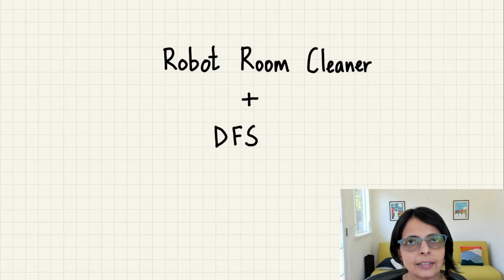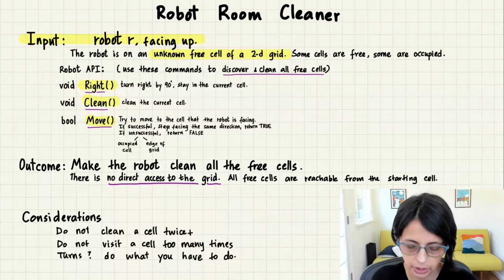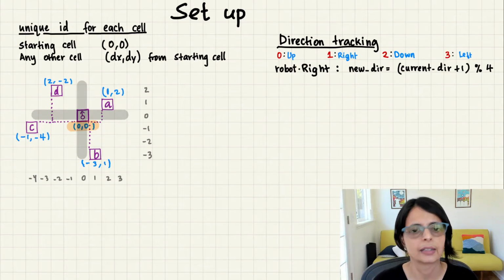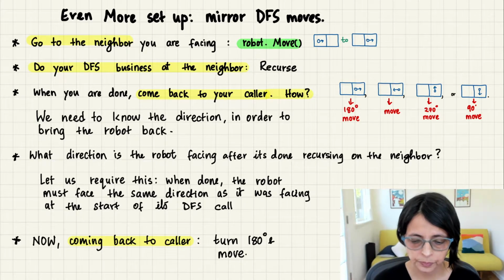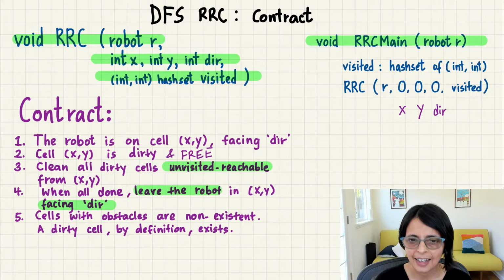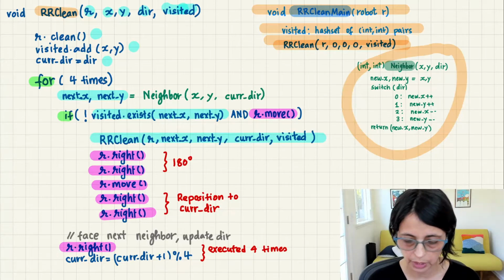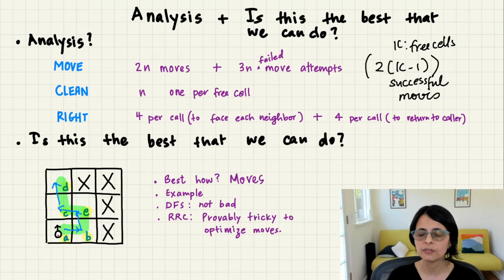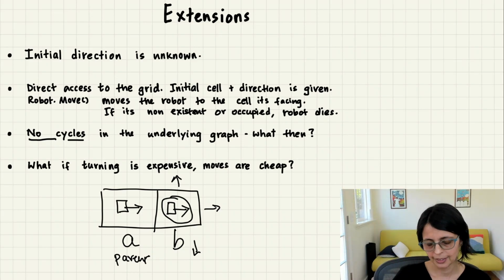Geeta's Algorithms Huddles: Robot Room Cleaner DFS Solution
DFS Solution to the Robot Room Cleaner Problem. This happens to be Leetcode problem 489. I will add time tags for the various subparts of this video soon.

Short bio: My name is Geeta Chaudhry. I am a career coach for software engineers and engineering leaders. My private coaching practice centers around helping engineers deepen their connection and engagement with work. I conduct group workshops, both private and for corporations.

In addition to my coaching work, I love CS algorithms. This series is my offering to fellow engineers who want to get better acquainted with problem solving and algorithms.

00:00 - Intro
01:02 - Robot Room Cleaner Problem Introduction
06:43 - Key Observations
08:27 - Why DFS?
14:48 - Solution Idea Setup
22:03 - Recap of Solution Idea
23:34 - Setup cont’d
27:08 - Solution Idea Contract
32:01 - Example Walkthrough
36:46 - Example Walkthrough - End Result
37:15 - Code
43:49 - Analysis
49:35 - Extensions
55:10 - Code, cont’d